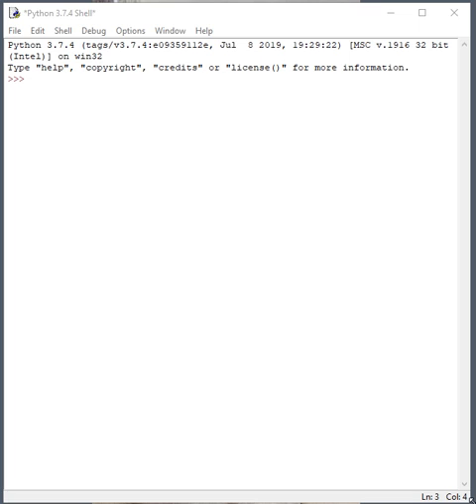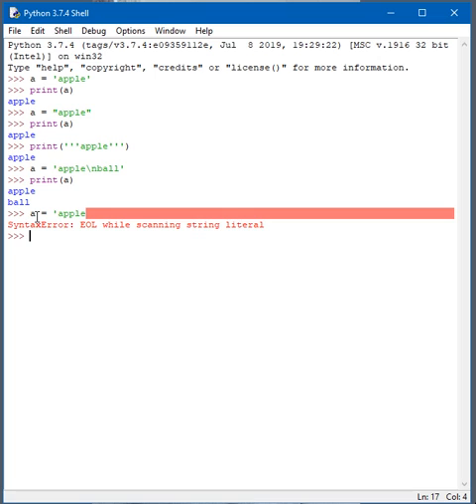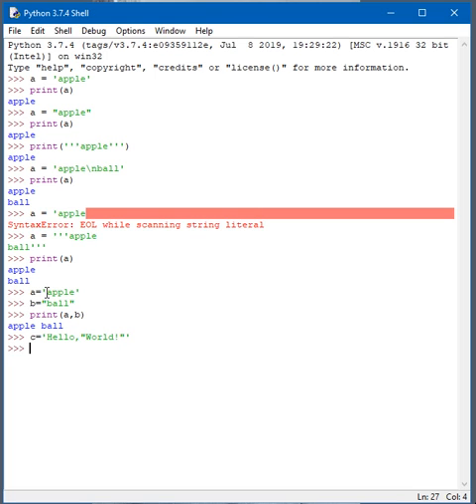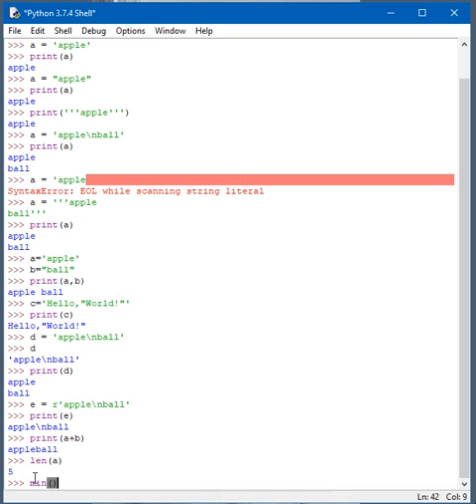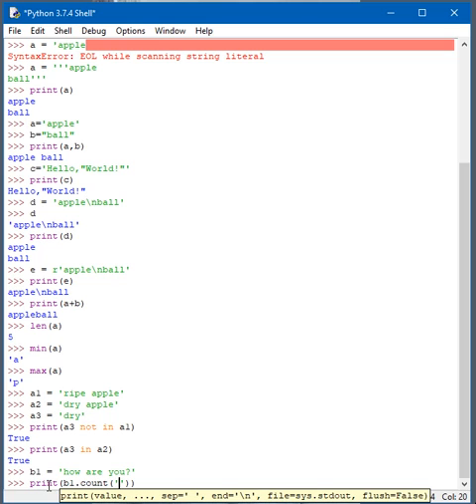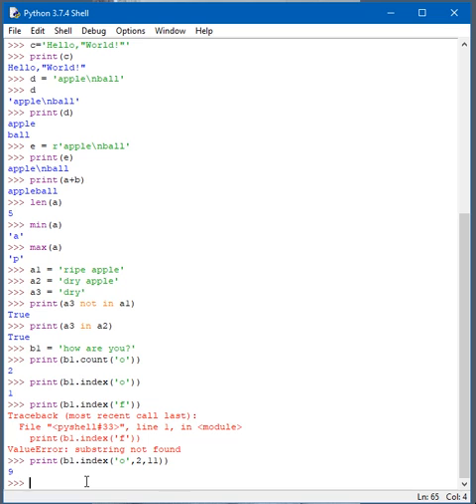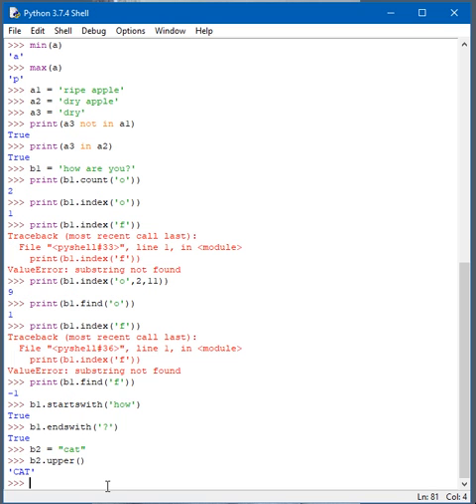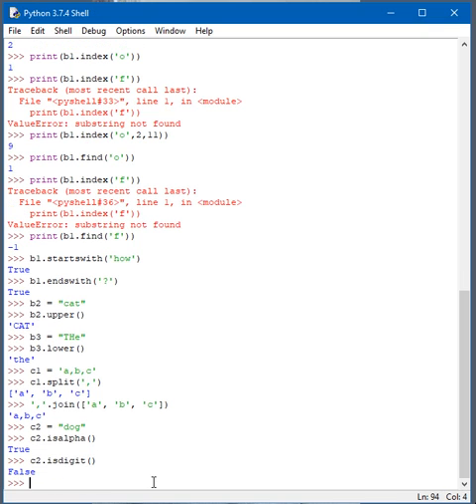String and related functions in Python